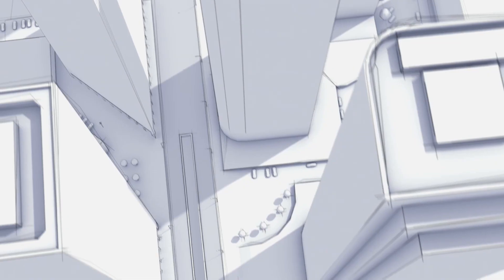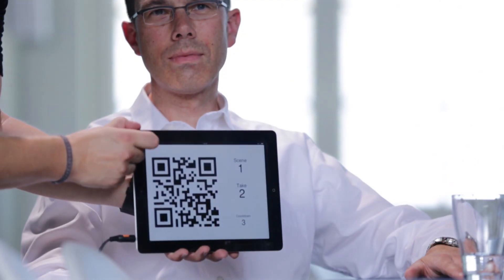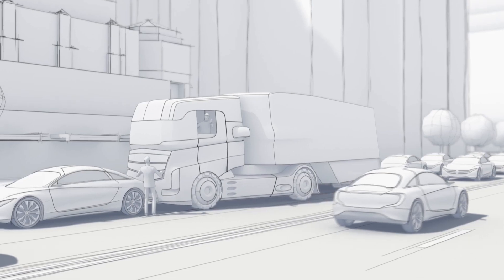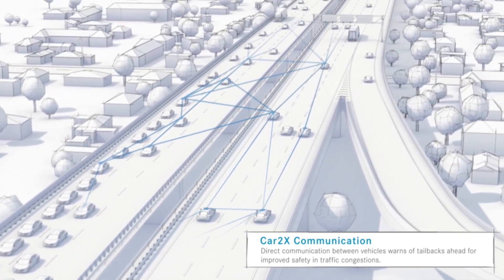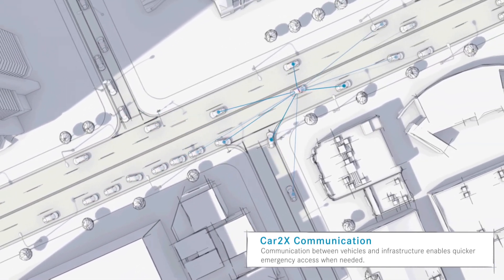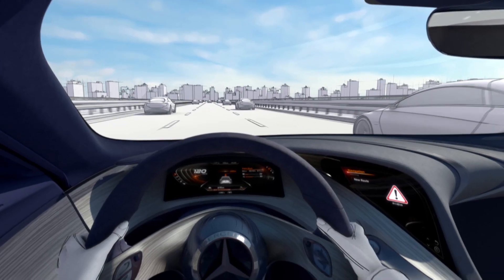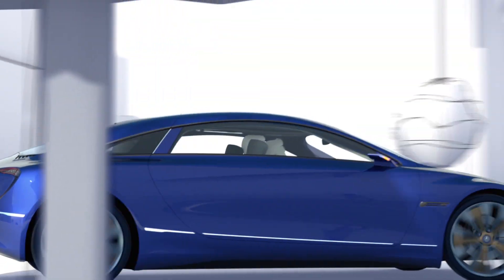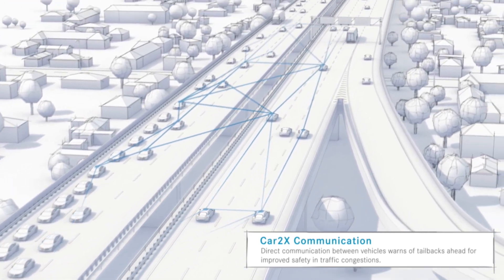the new Car-to-x technology - Mercedes-Benz original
Car-to-x expands the social networking options for vehicles. The autonomous information exchange with vehicles and also with the transport infrastructure makes it possible to warn drivers of dangerous situations along their route.